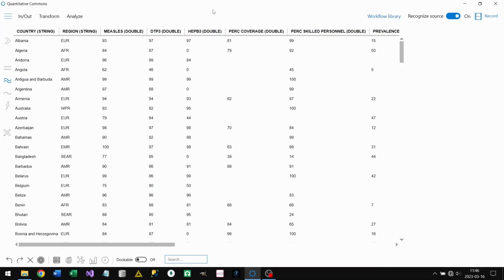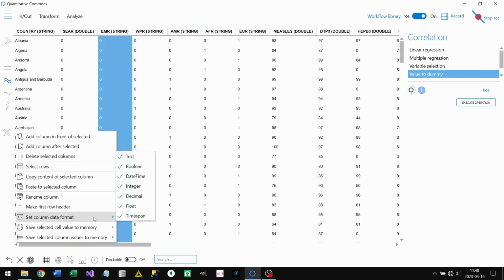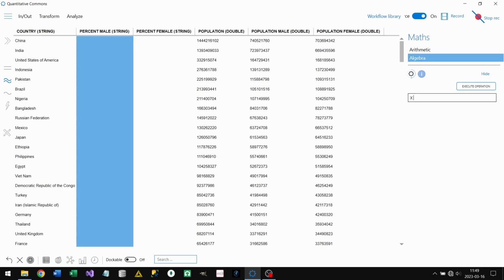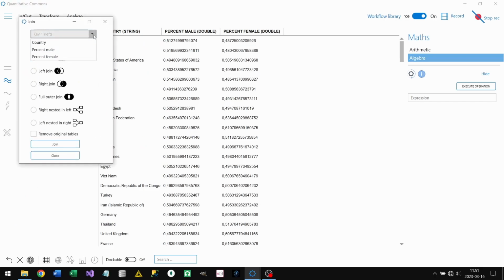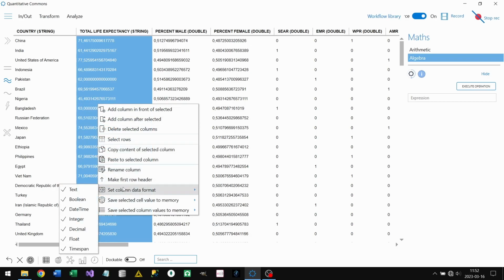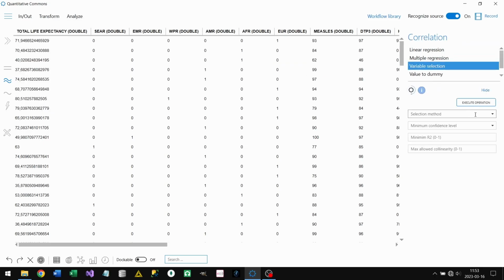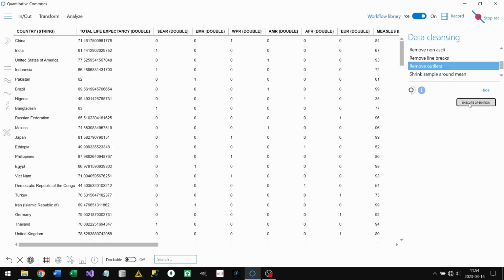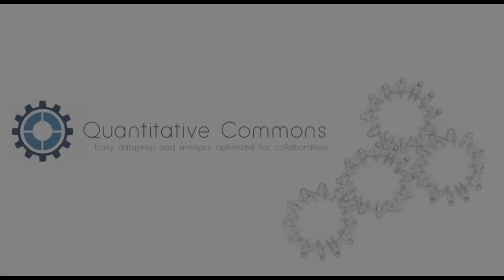Quantitative Commons Health data example